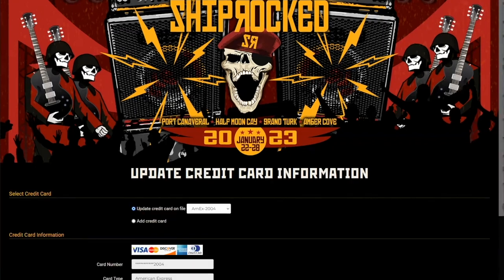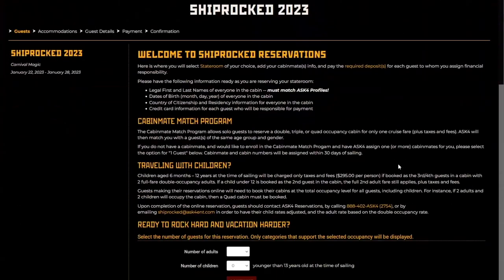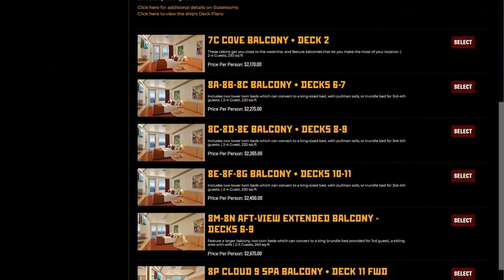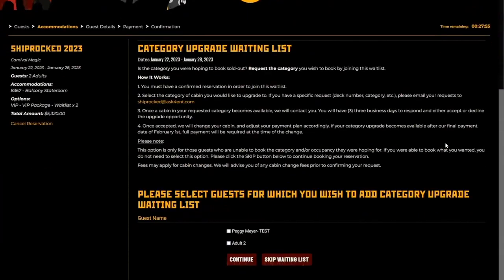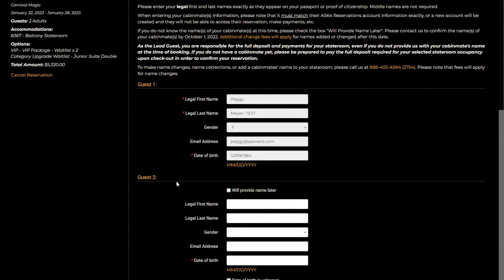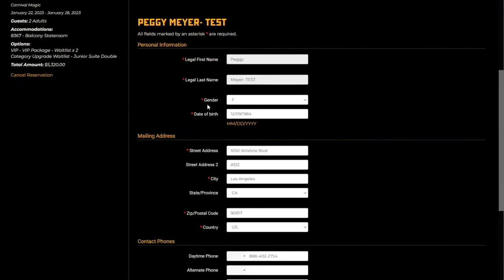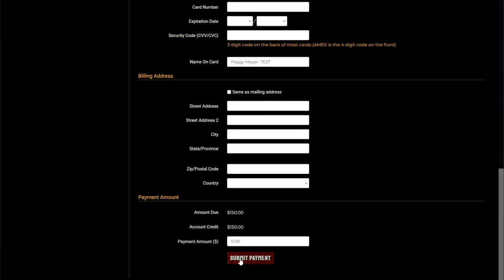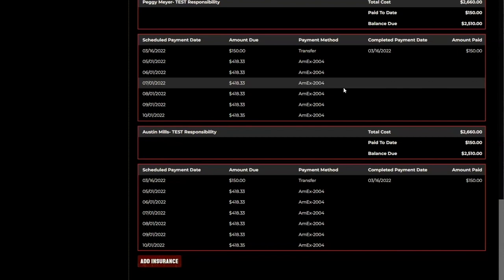ShipRocked 2025 Booking Tutorial